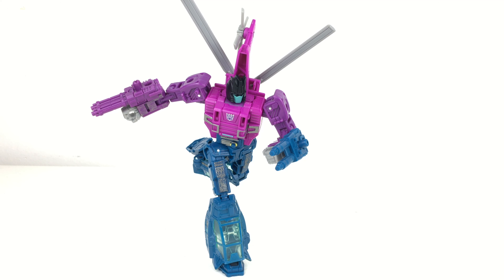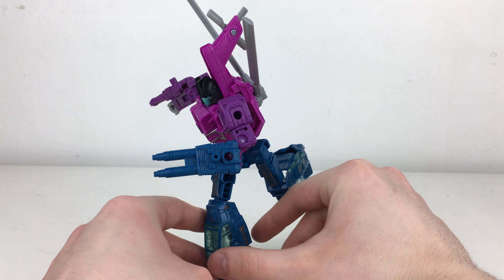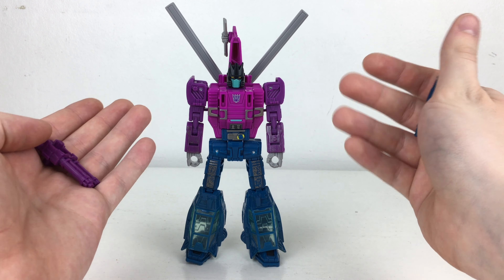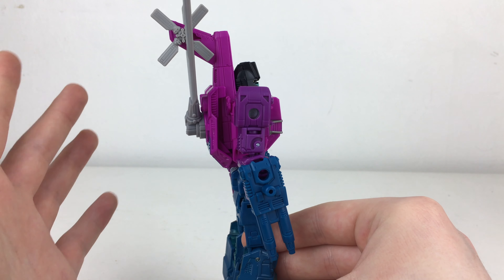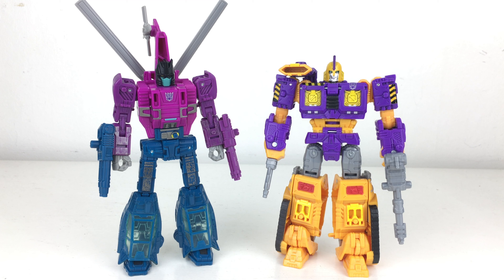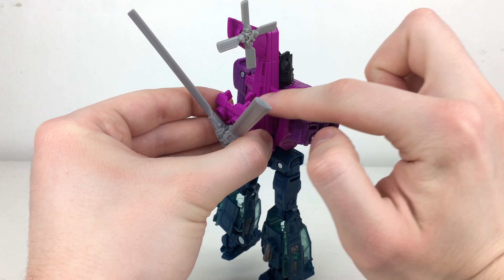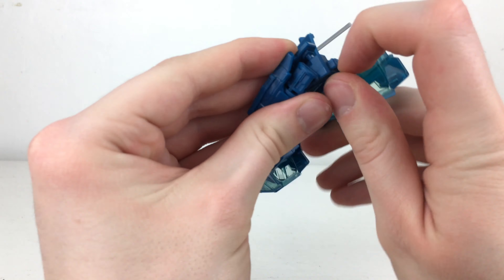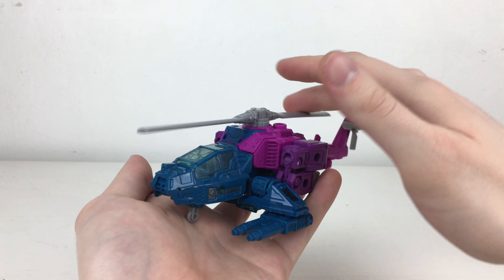Transformers SIEGE Deluxe Class Spinister Review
Transformers SIEGE War For Cybertron Deluxe Class Spinister Review